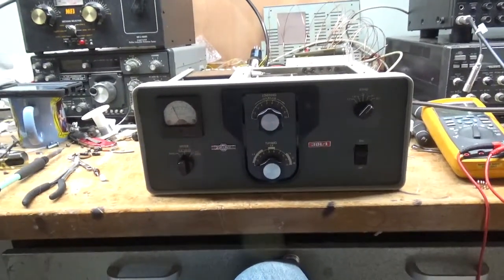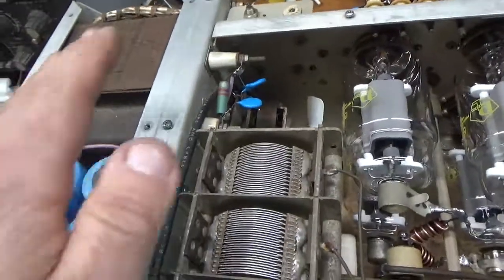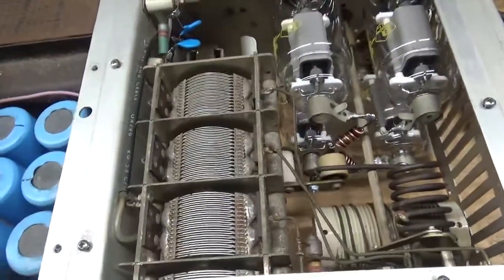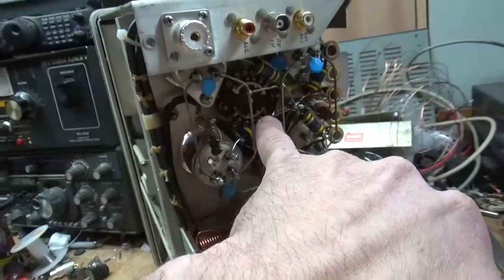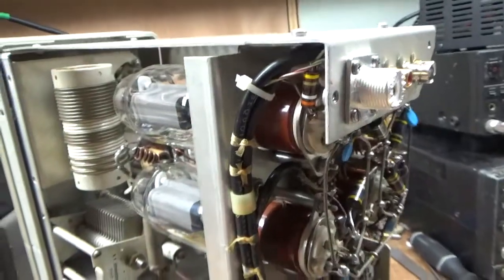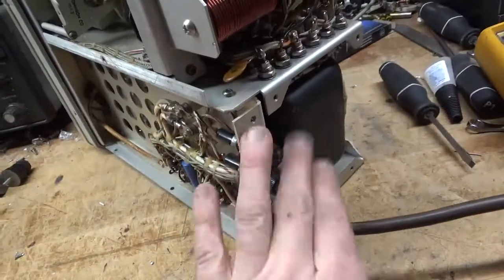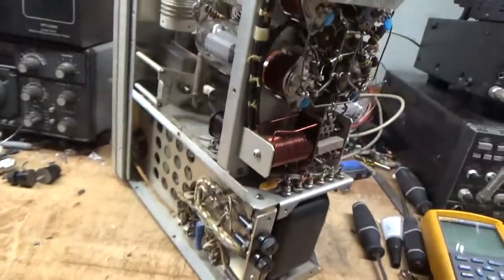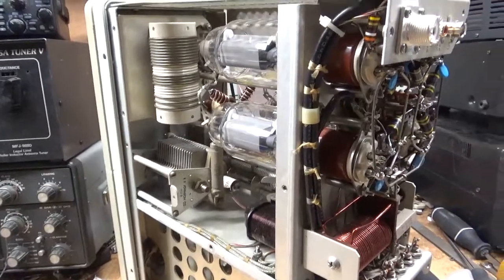Collins 30l1 Repair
Here I show the repair of a Collins 30l1

Note I also had to work on the input rotary switch. A few contacts were not making connection, when switched to their position.